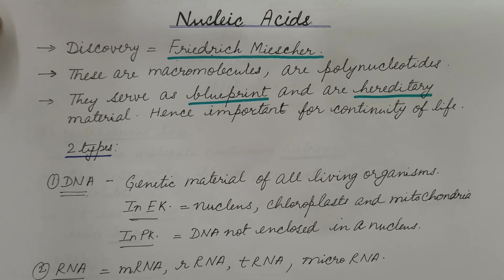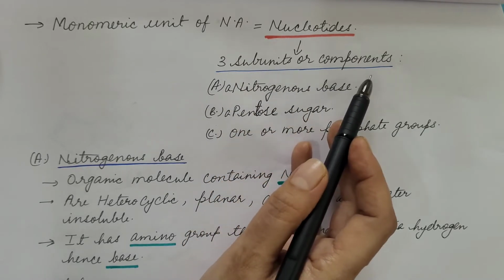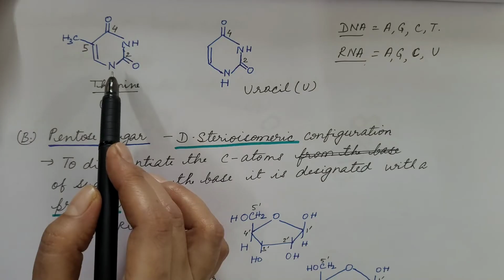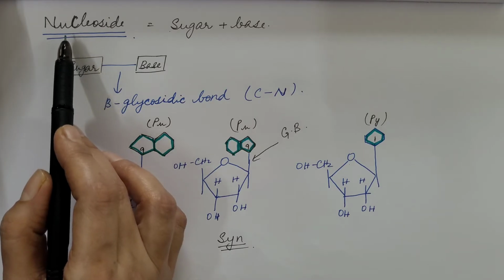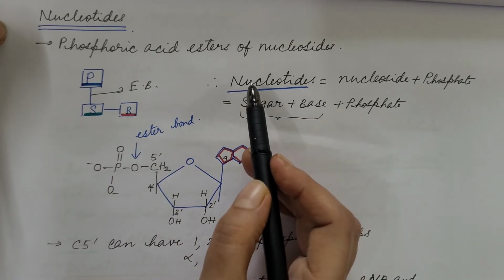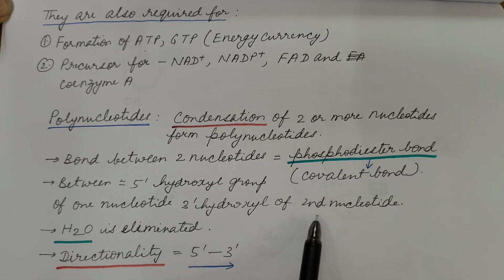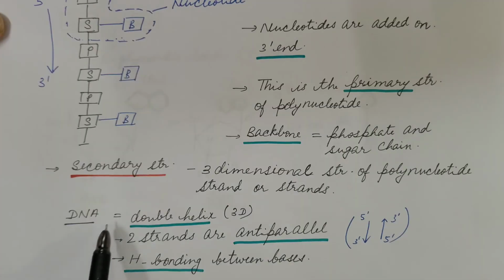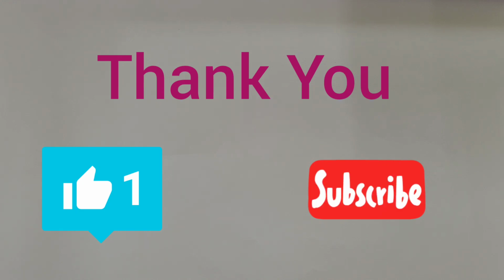Nucleic Acid. Biochemistry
Video is about Nucleic Acid. In this video monomeric unit of Nucleic Acid is explained. All the  3 components of Nucleotide  - nitrogenous base, Pentose sugar and phosphate group is discussed in detail along with chemical structure. Nucleoside is explained. Primary and secondary structure of polynucleotide is also discussed. Charagaff's rule for nitrogenous base pairing is also explained.